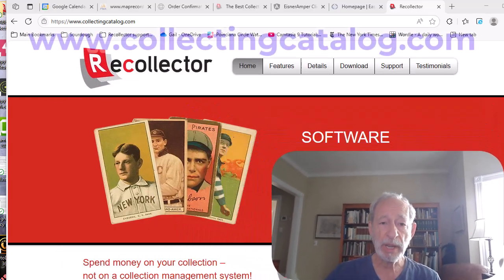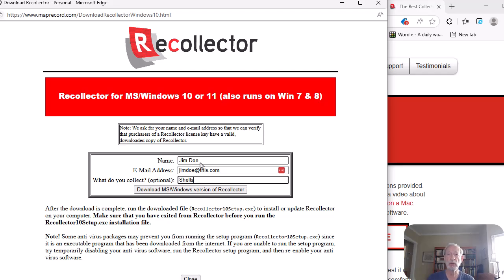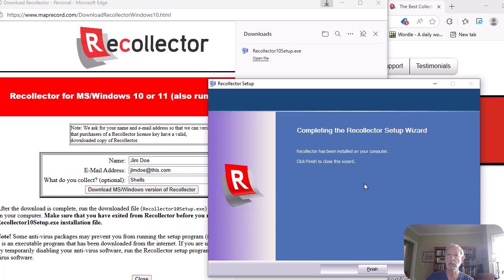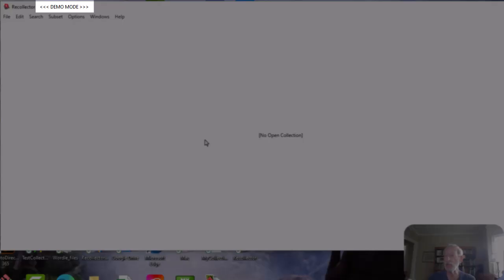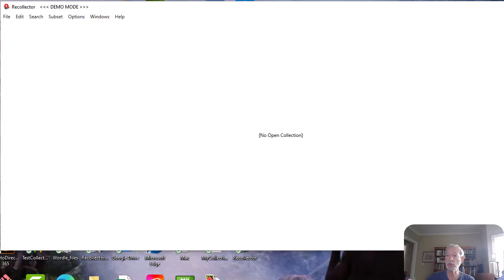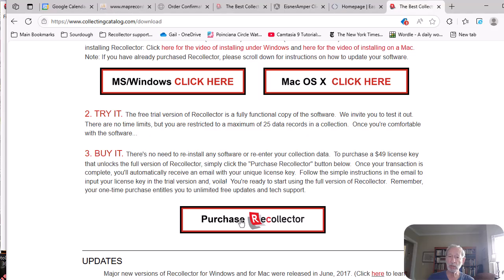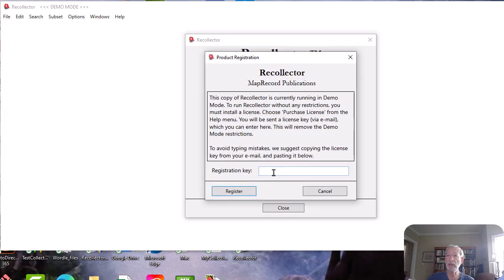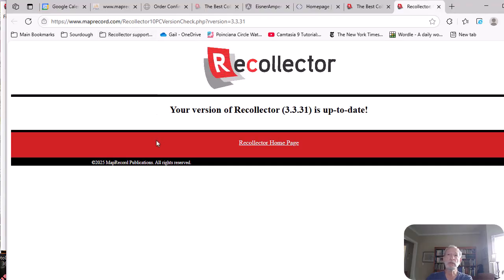Installing and Licensing Recollector on a Windows PC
This video takes you through the short set of steps needed to download and install Recollector on a PC running MS/Windows.  It also shows you how to purchase register a Recollector license, to take the program from Demo mode to Fully Licensed mode.